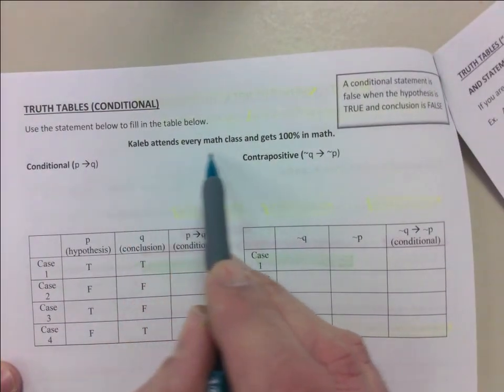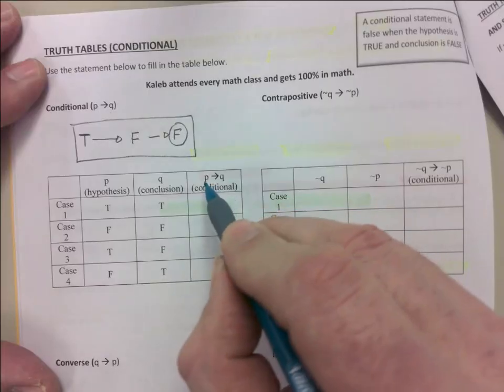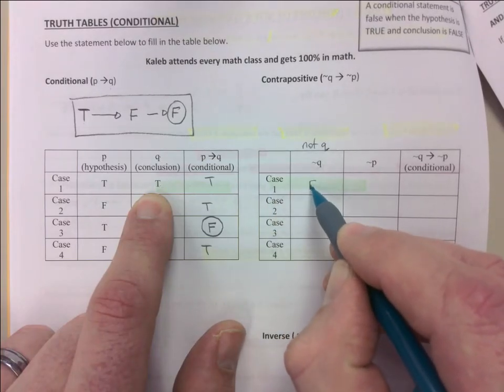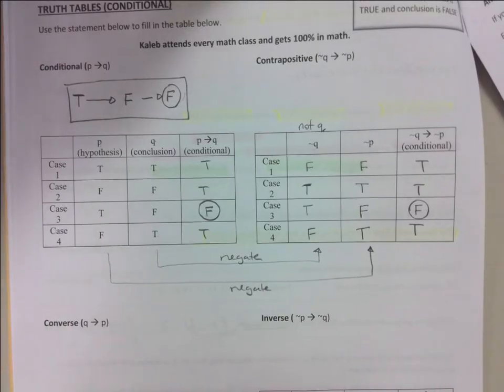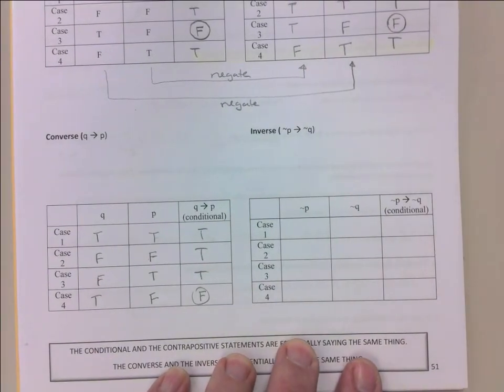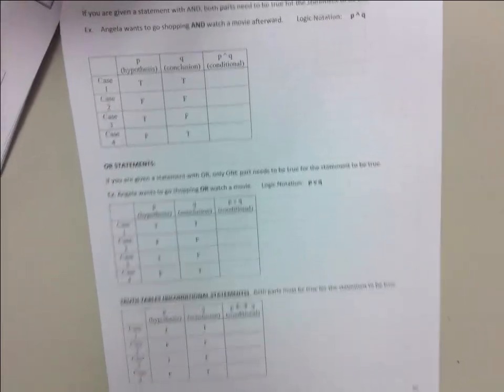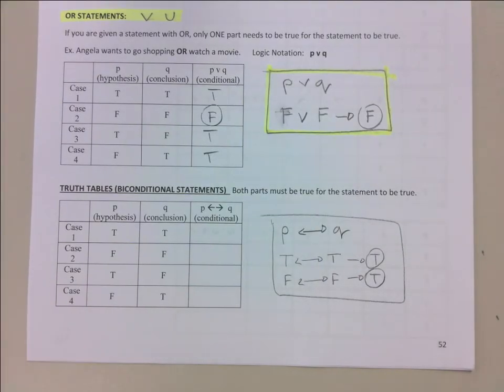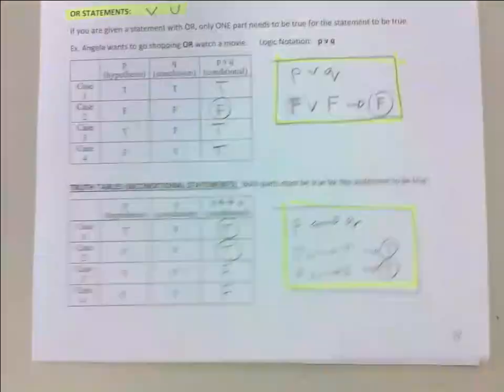TRUTH TABLES PART 1